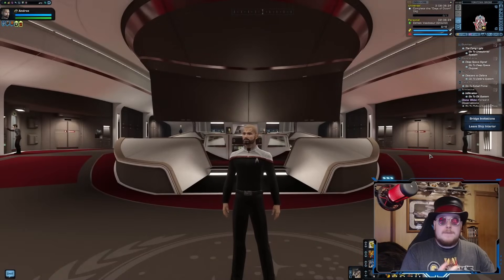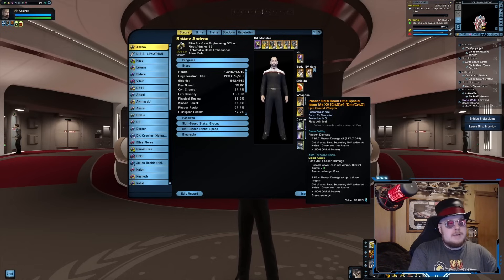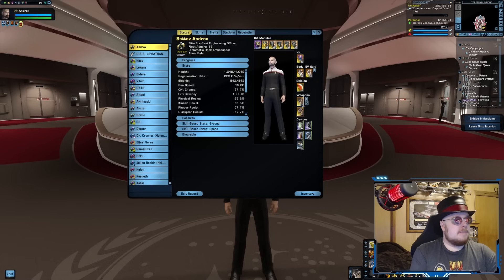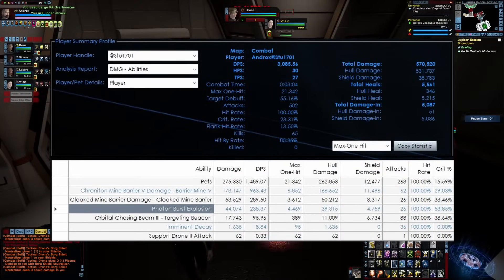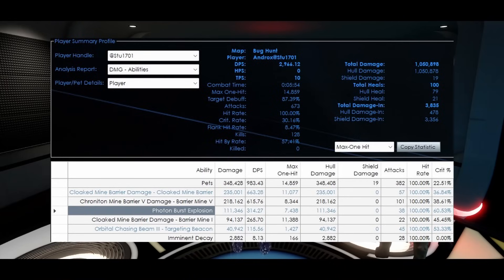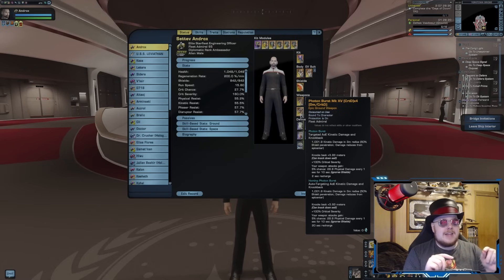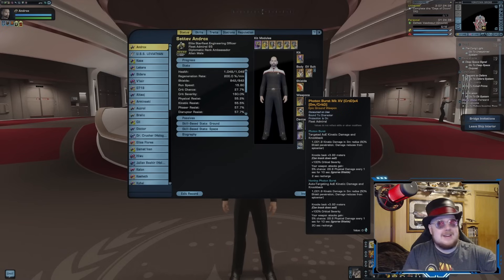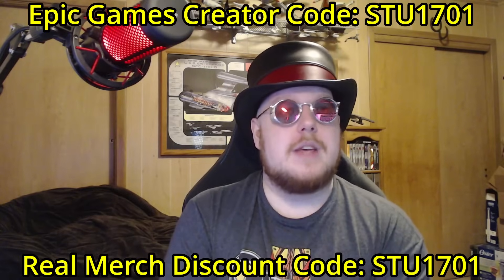Photon Burst Rifle Combat Review | Star Trek Online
The Photon Burst, originally introduced in the game Star Trek Voyager: Elite Force, is this year's prize for Star Trek Online's annual First Contact Day event.  Let's get a feel for how it actually performs compared to other weapons in the game.